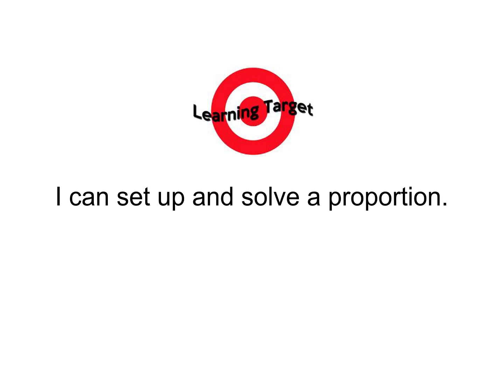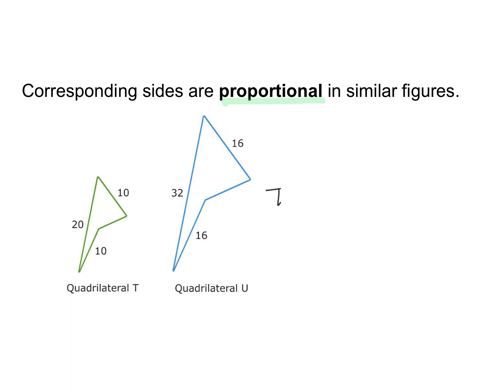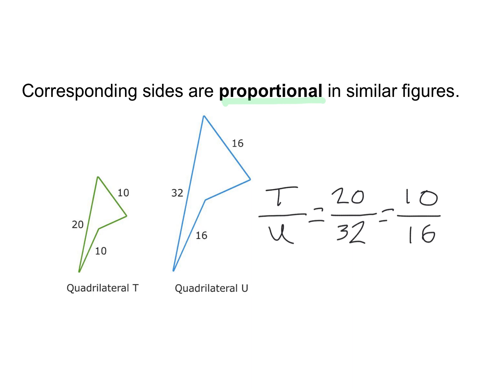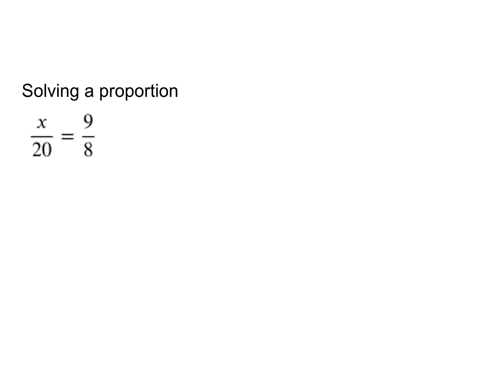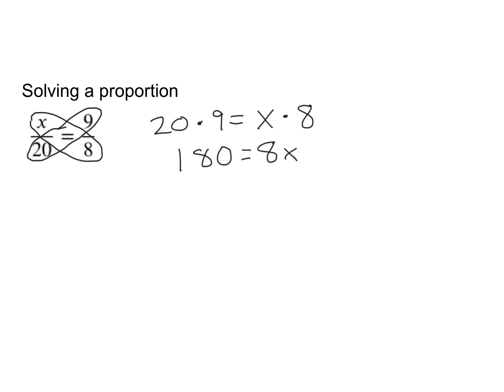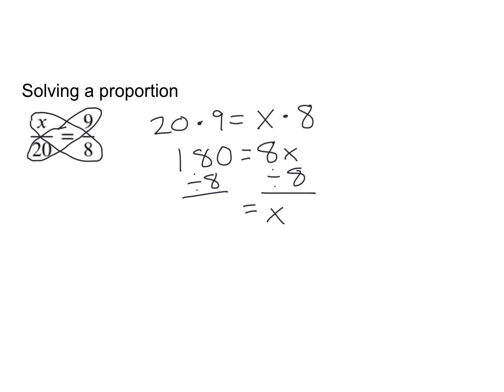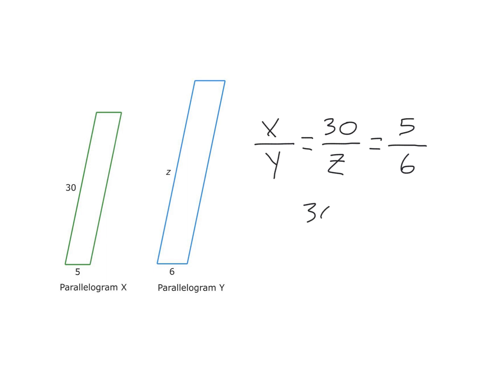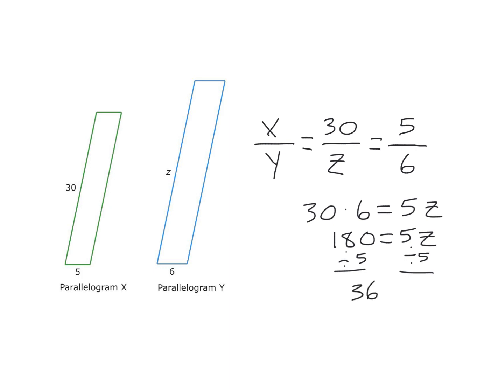U3L4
00:00 Slide 1
00:13 Slide 2
00:25 Slide 3
01:56 Slide 4
03:39 Slide 5
04:52 Slide 6